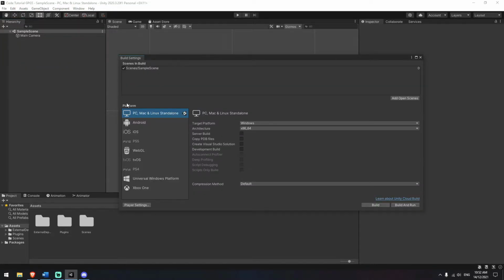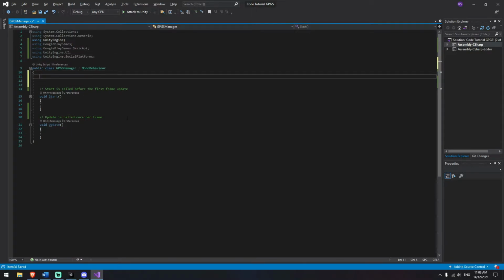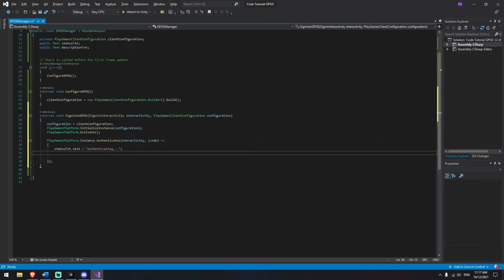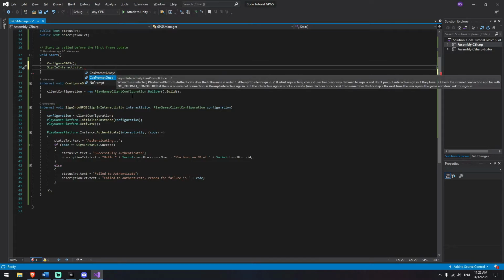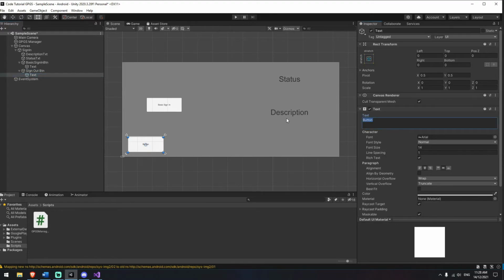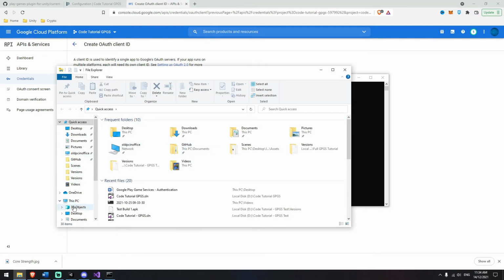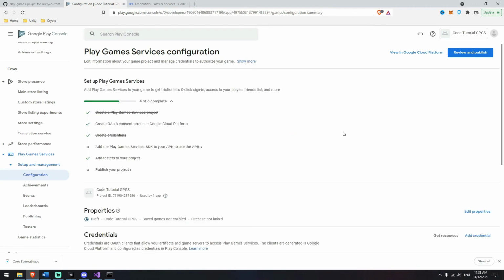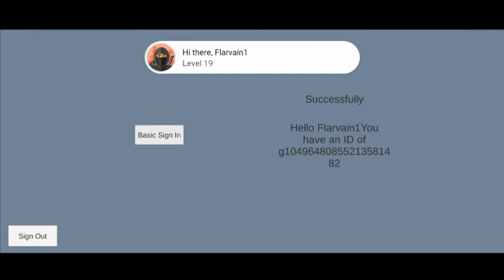[2021] Google Play Game Services #1 - Authentication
Hey All,

In this tutorial we're looking at writing our own authentication from scratch.

Focus is going to be on making these weekly until i'm happy with the series being finished.

Thanks!